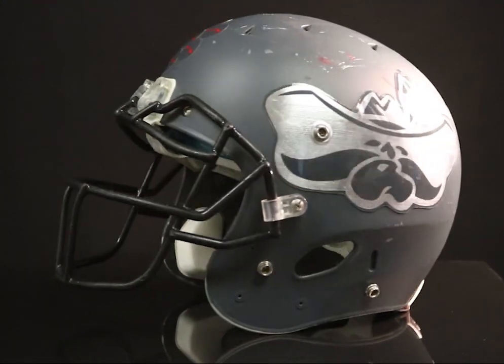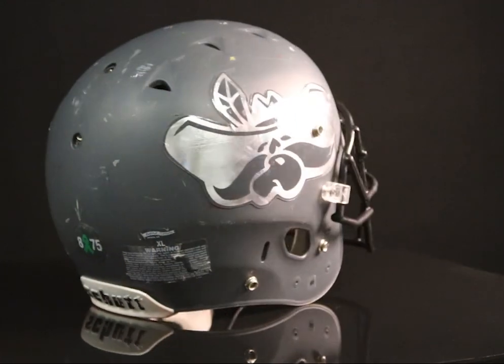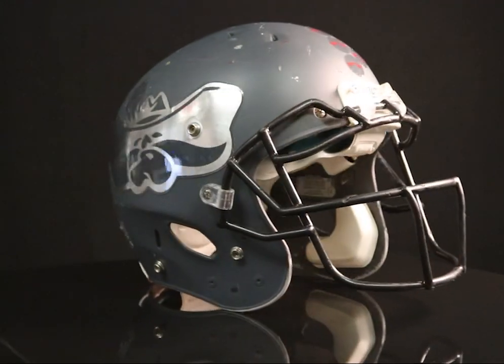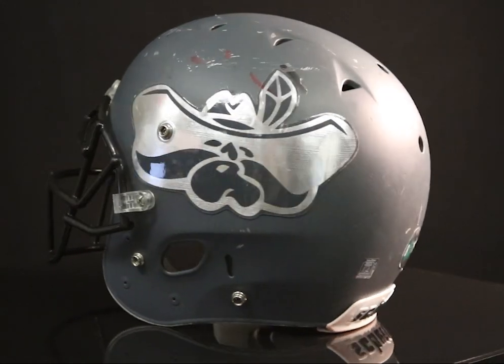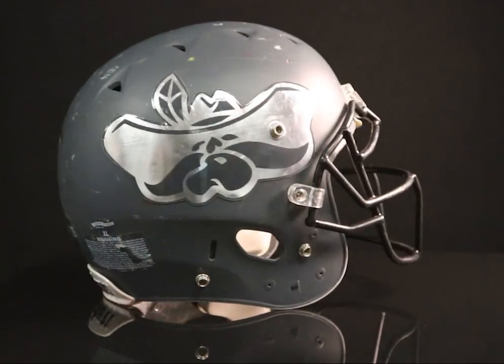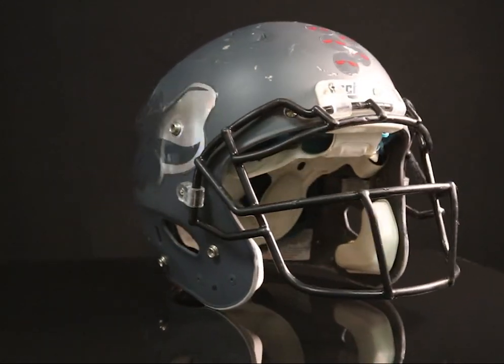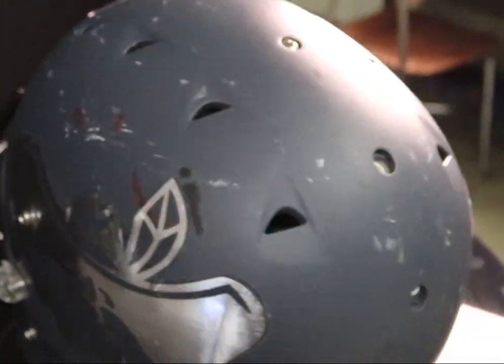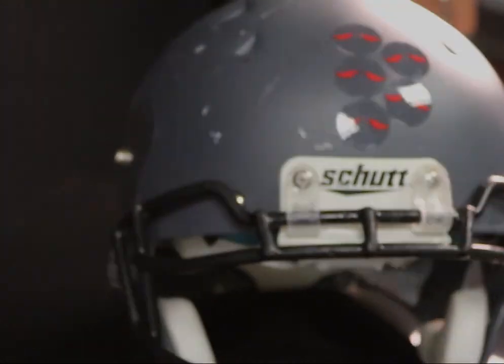Schutt Helmet Commercial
Alex's Schutt Helmet Commercial